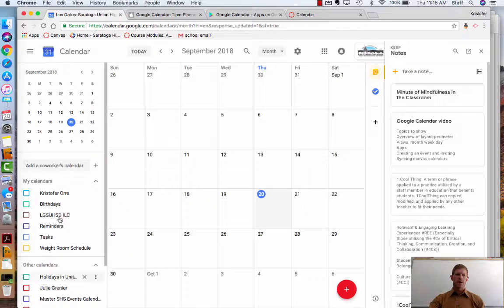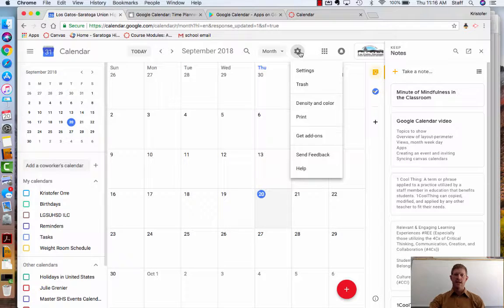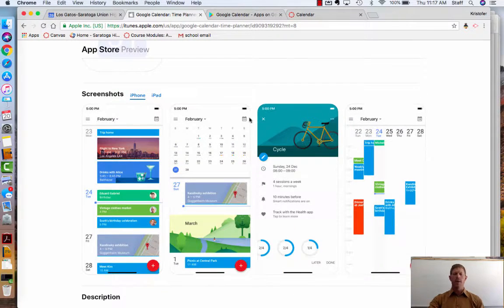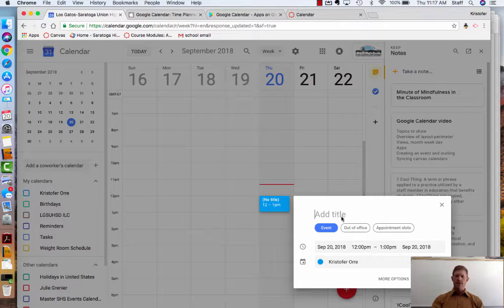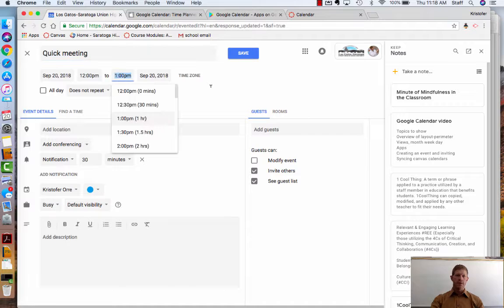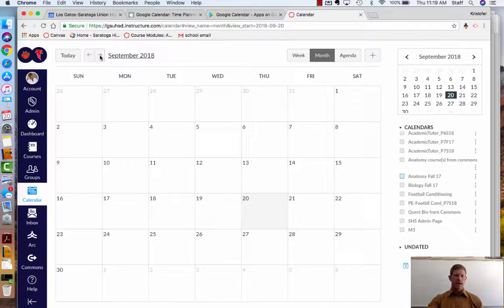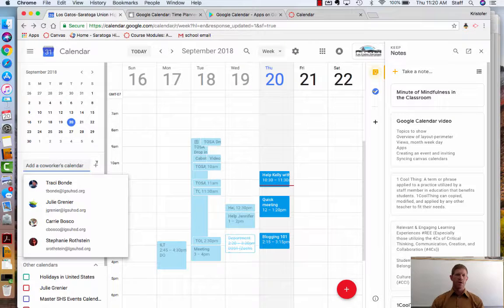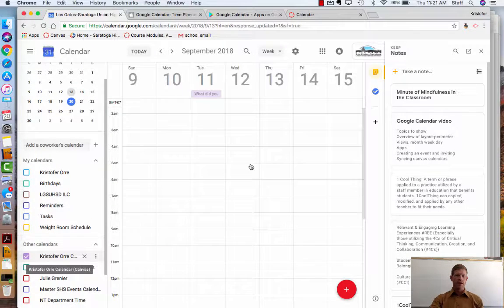Google Calendar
Basic Overview of Google Calendar.  Includes use with mobile apps, how to create an event, as well as basic integration with the new Gmail.